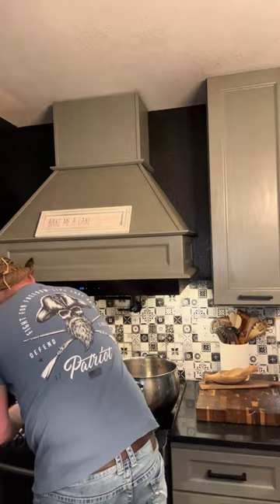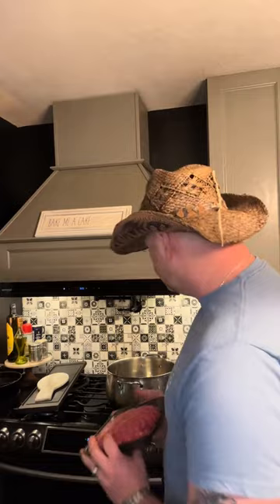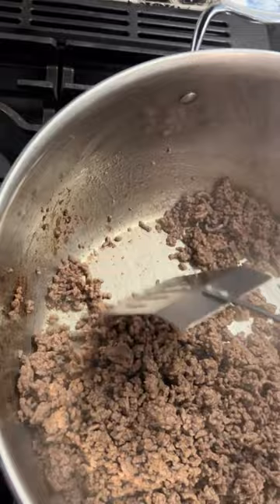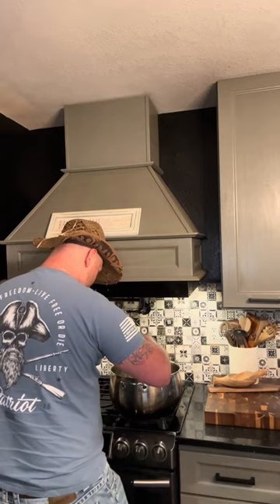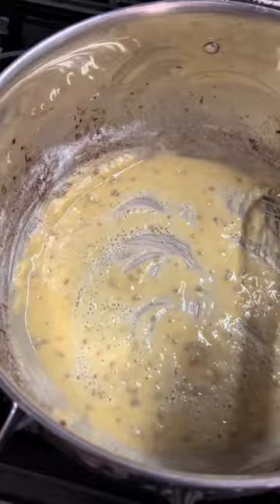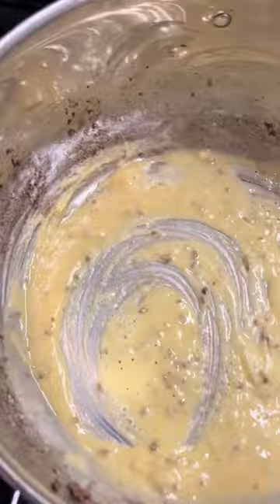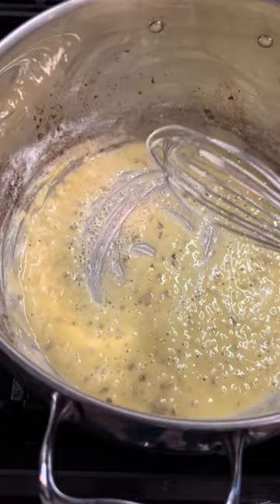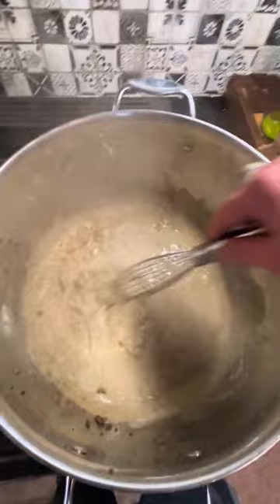Cooking S.O.S with Gary Ray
Cooking With Gary Ray S.O.S